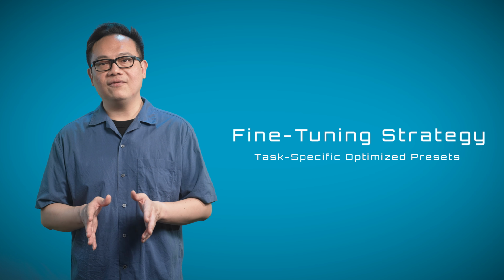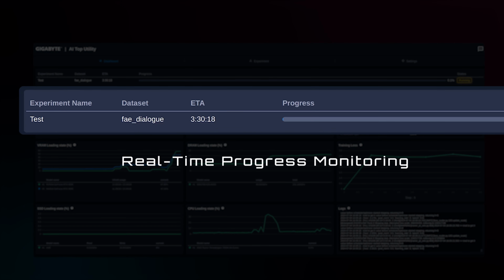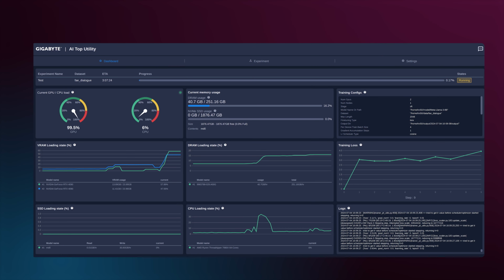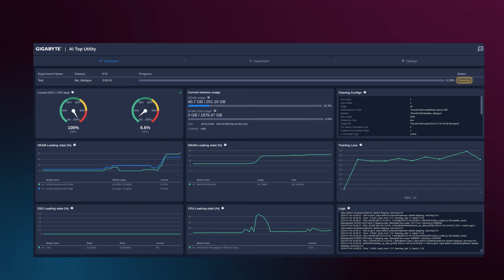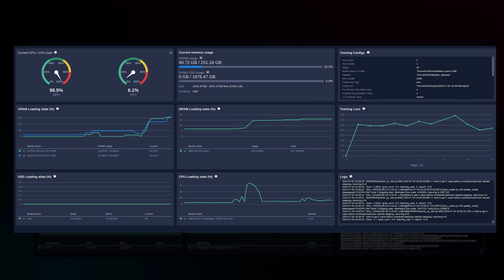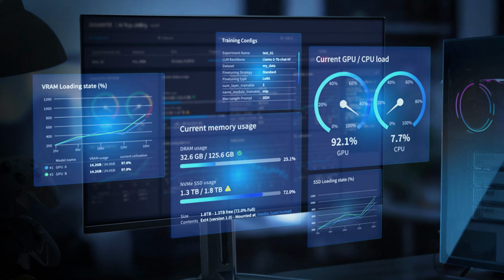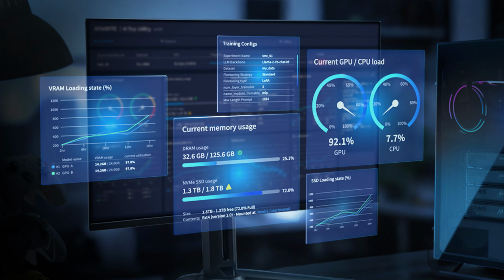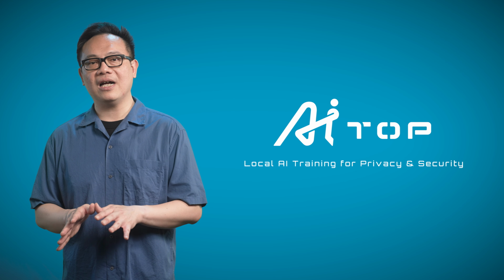What is Fine-Tuning | GIGABYTE AI TECH SUPPORT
When you ask a question to an LLM, chances are it only answers in comprehensive sentences, but not really to your question. That’s where the fine-tuning jumps in.
Check out this video explainer to learn more about the details.

00:00 Intro
00:10 What is Fine-tuning
01:02 Benefits of Fine-tuning
02:00 Fine-tuning with GIGABYTE AI TOP Utility
02:22 Outro